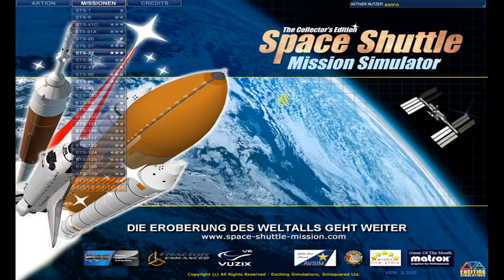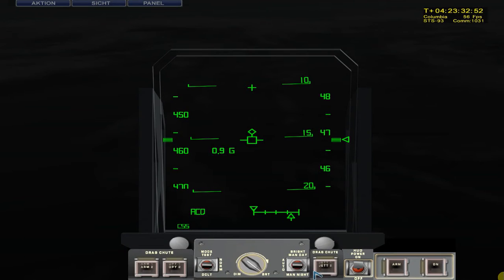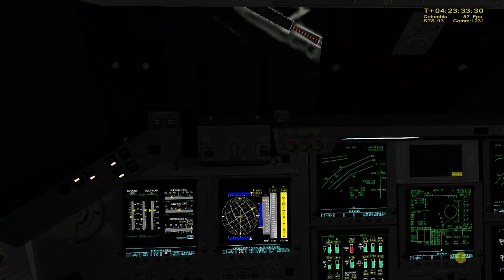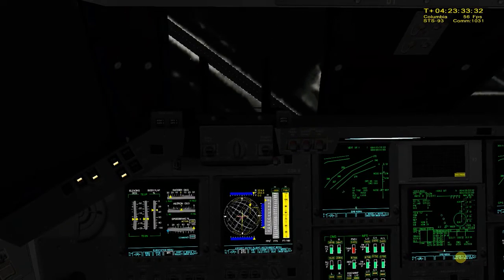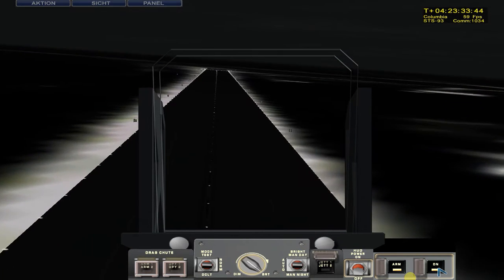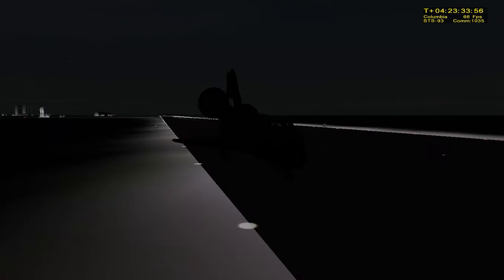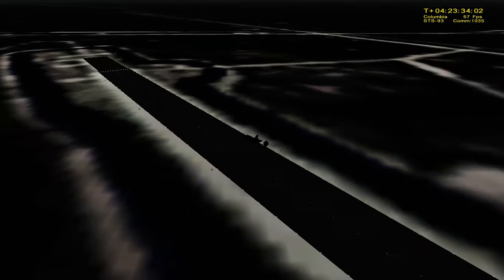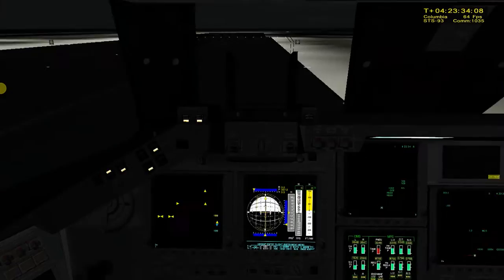space shuttle mission simulator STS-93 landing